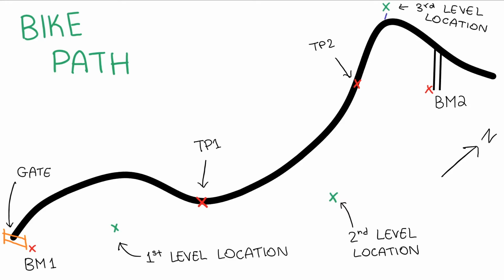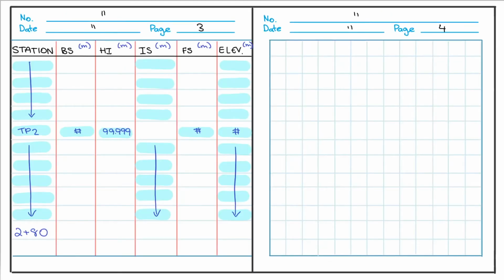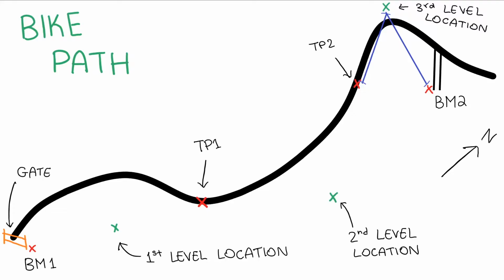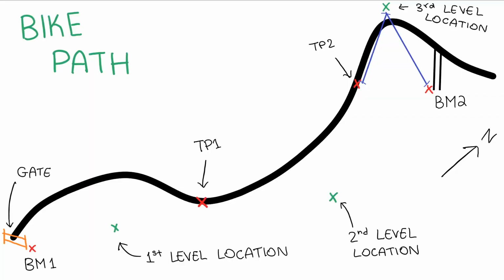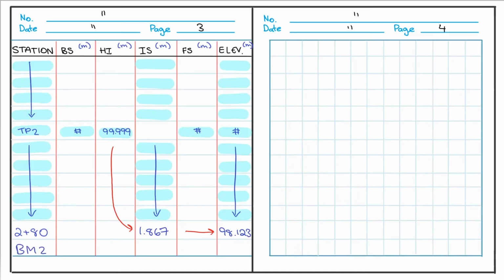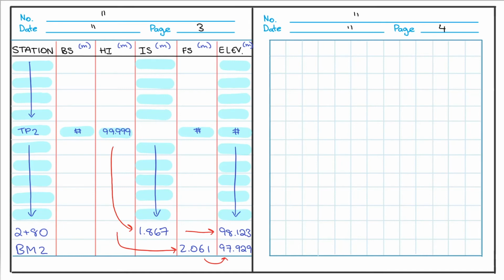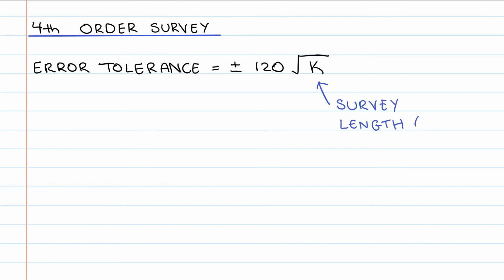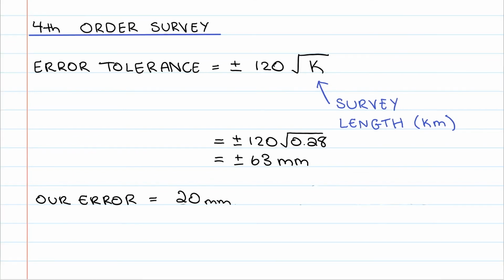2A03 Lab 2 Module 4 Video